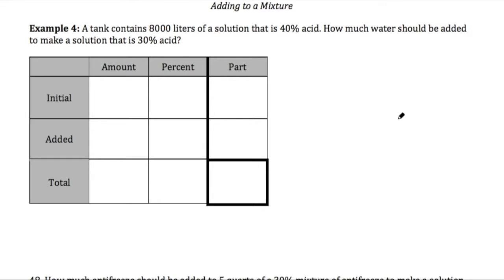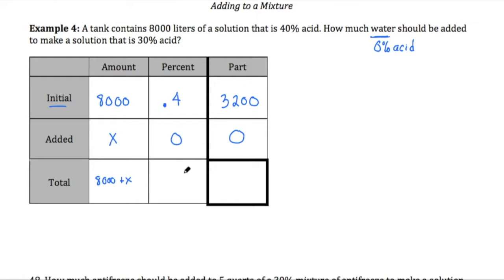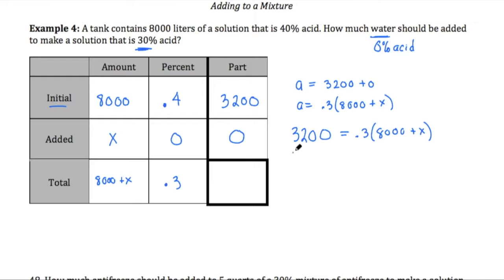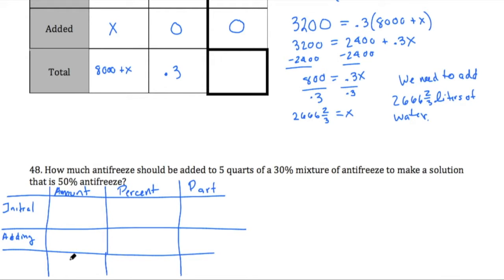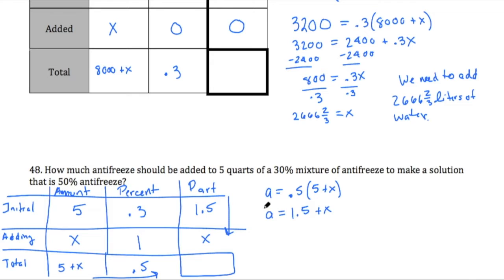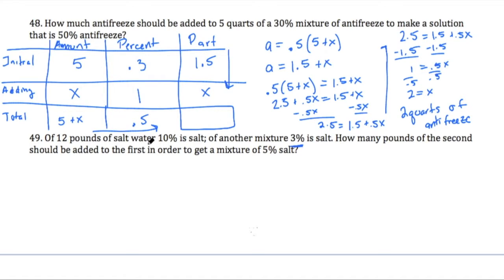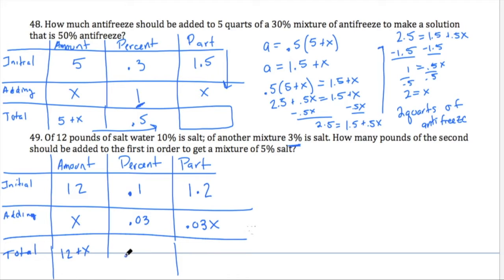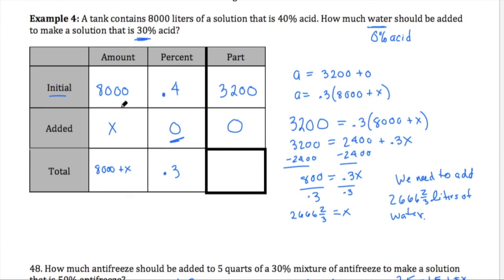Systems Applications - Mixture Problems 2 (8/9)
In this lesson, we continue our series on systems of equations applications be discussing more advanced mixture problems.  In these examples, we have already been given a specific amount of a mixture and we need to add to that mixture to create a new mixture. License certificate #2227917